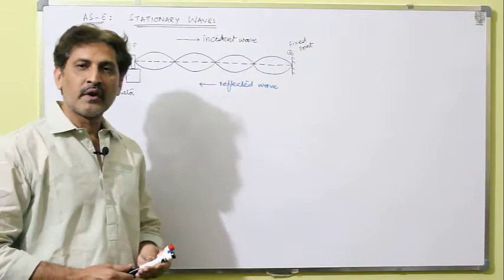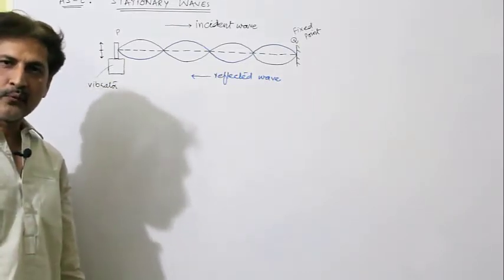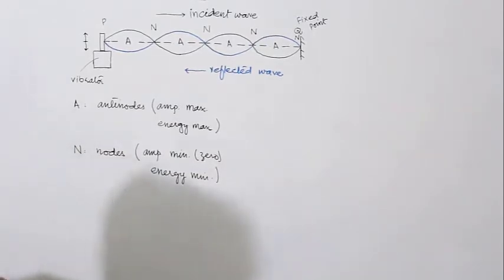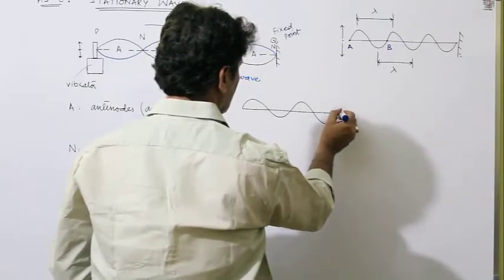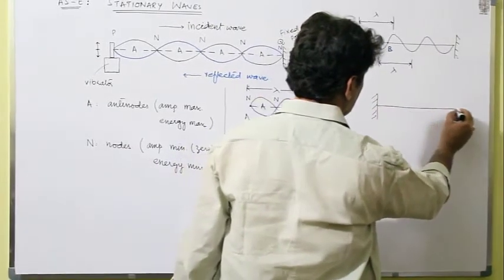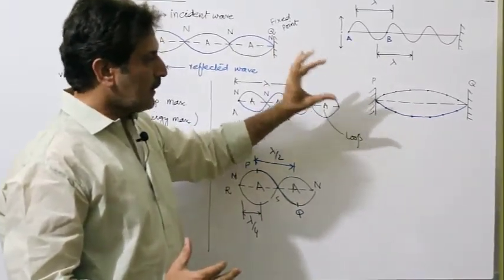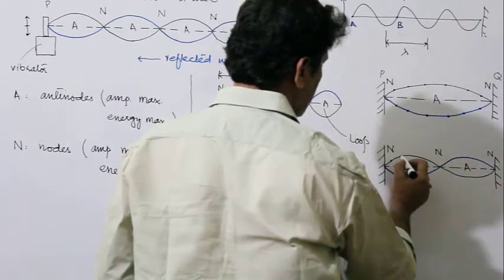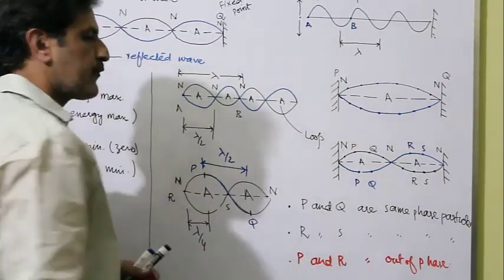Stationary Waves Introduction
Stationary Waves Introduction - Combined